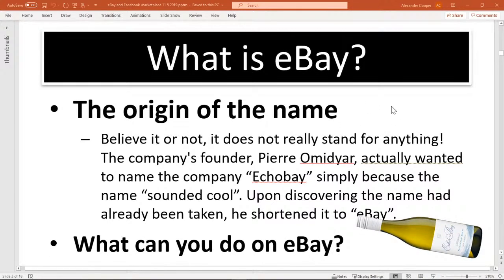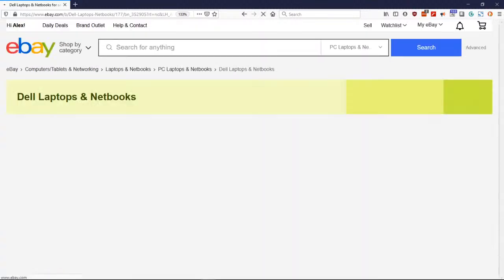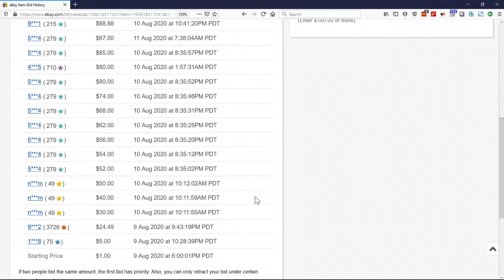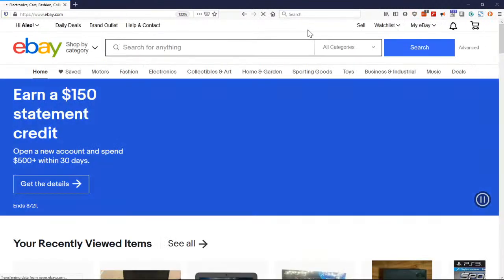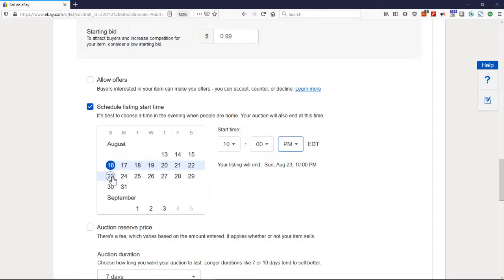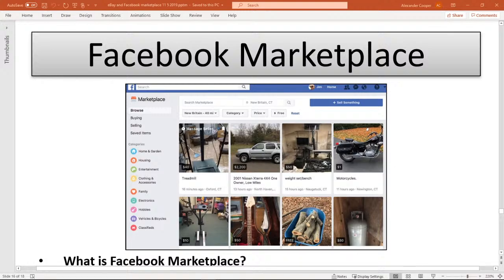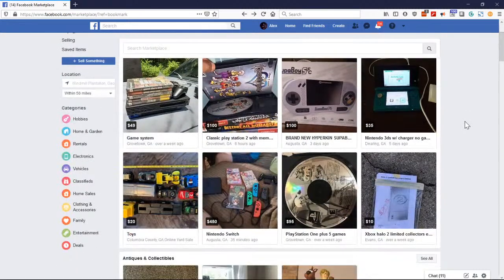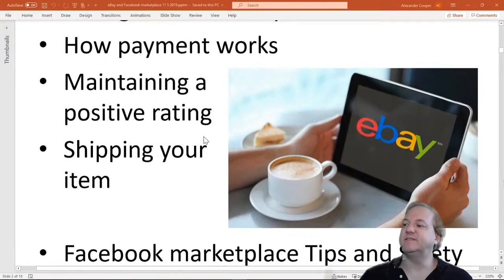Ebay and Facebook Marketplace:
Ebay and Facebook Marketplace: Internet Buying and selling Basics
This online auction site class will walk you through the basics of both buying and selling items on eBay.com and Facebook marketplace.